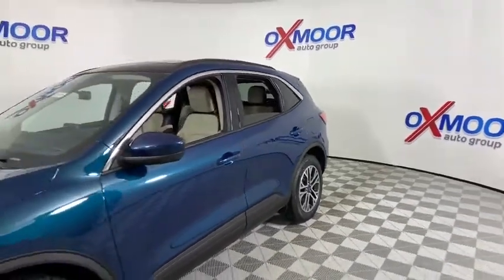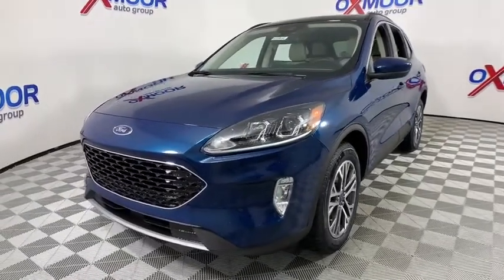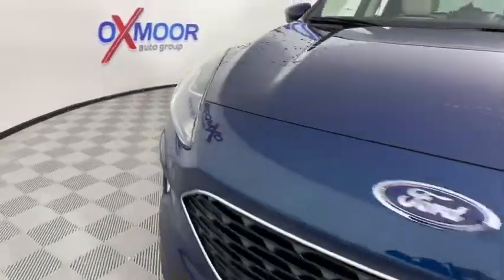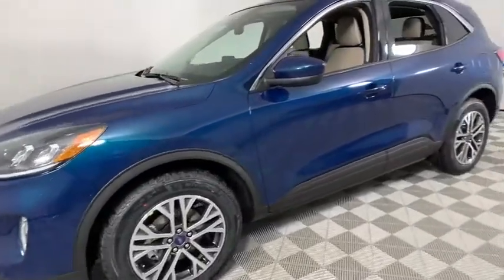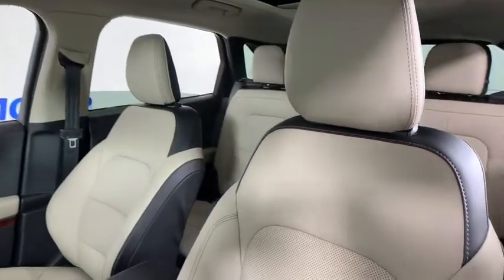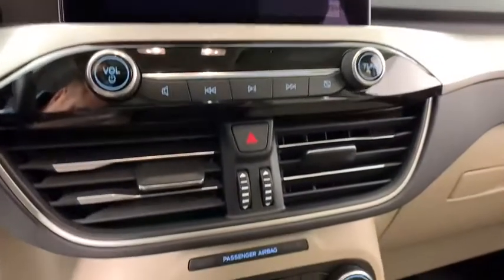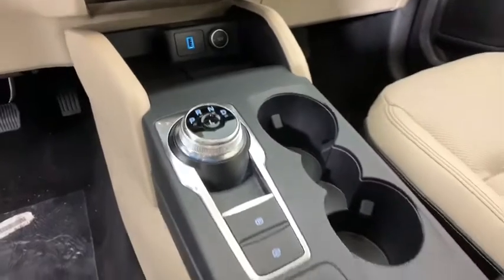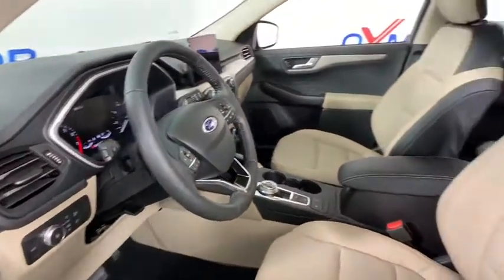2020 Ford Escape Louisville, Lexington, Elizabethtown, KY New Albany, IN Jeffersonville, IN 41184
Green New 2020 Ford Escape available at Oxmoor Ford in Louisville, Kentucky. Servicing the Lexington, Elizabethtown, KY New Albany, IN Jeffersonville, IN area.

Oxmoor Ford
100 Oxmoor Ln

2020 Ford Escape Dark Persian Green Metallic Factory MSRP: $33,455 $3,277 off MSRP! SEL AWD, 18 Machined-Face Aluminum Wheels, Black Roof-Rack Side Rails, Equipment Group 301A, Panoramic Vista Roof. 26/31 City/Highway MPG Price includes: $1000 - Auto Show Retail Customer Cash. Exp. 02/03/2020 $500 - Retail Bonus Customer Cash. Exp. 03/31/2020 $500 - Retail Customer Cash. Exp. 02/03/2020